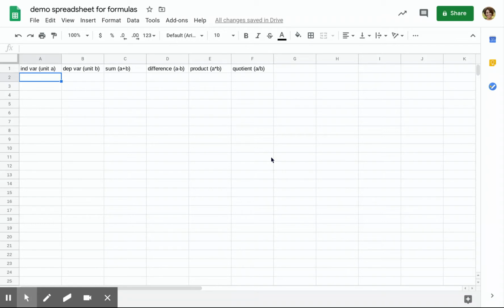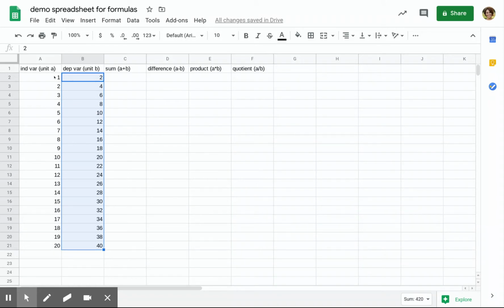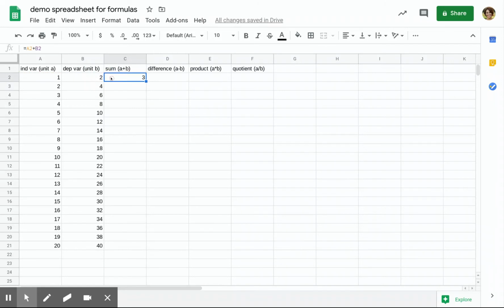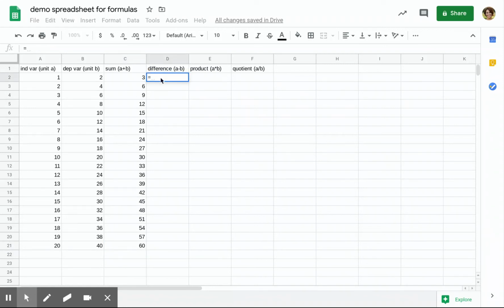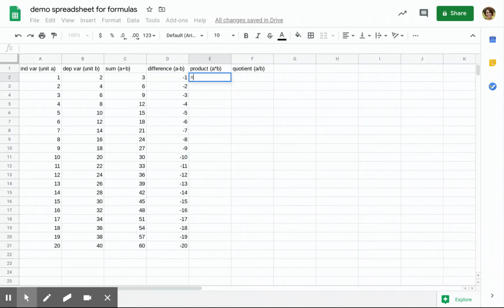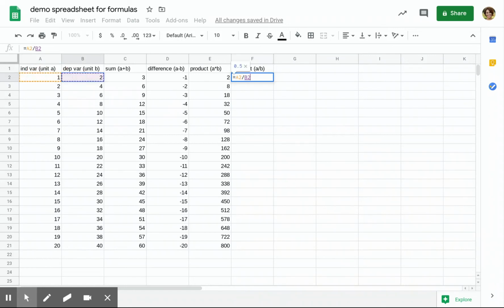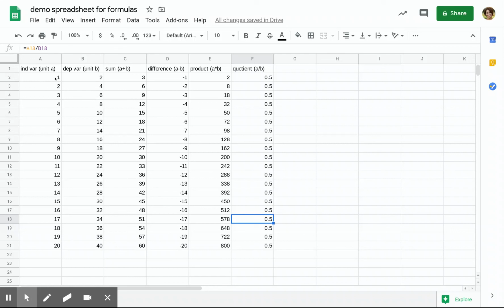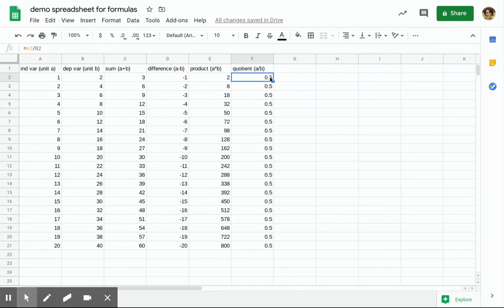demo spreadsheet for formulas Google Sheets